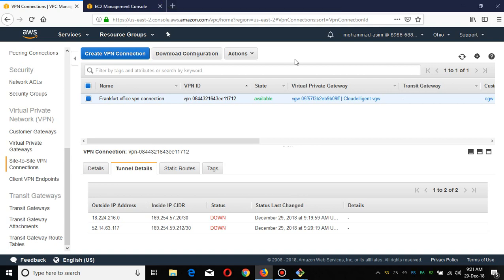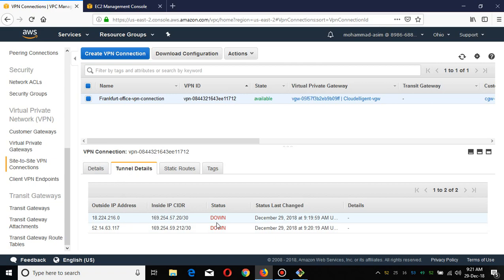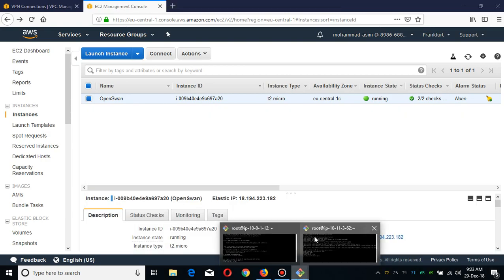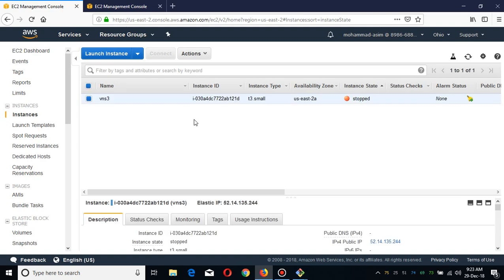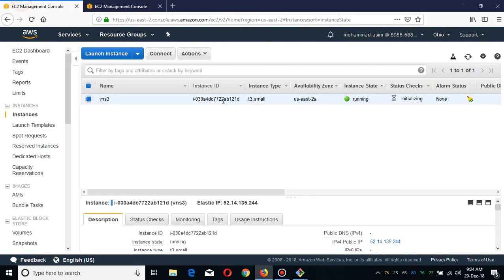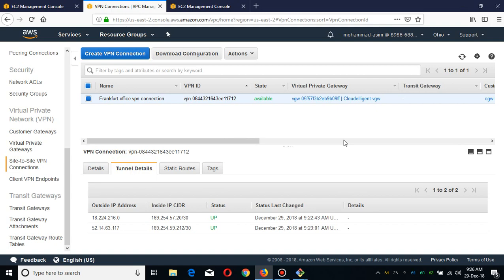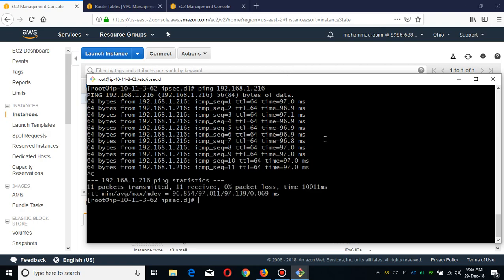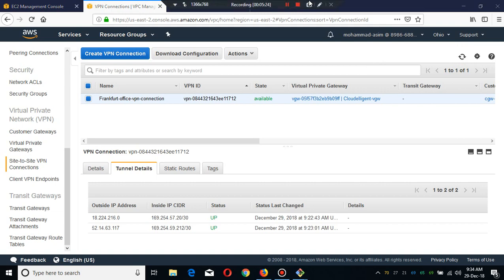(English) AWS Site-to-Site VPN: Complete Hands-On Lab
AWS Site to Site Vpn lab for understanding the AWS Site To Site VPN.

Join us for a comprehensive, step-by-step AWS Site-to-Site VPN lab tutorial. We'll guide you through the entire process of creating and managing a Site-to-Site VPN on Amazon Web Services. This hands-on tutorial is ideal for network engineers, IT professionals, and anyone interested in VPN solutions.